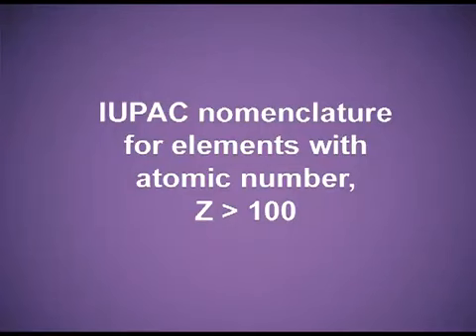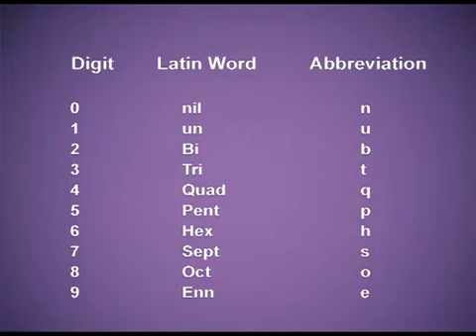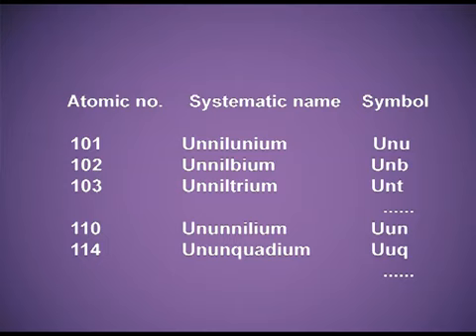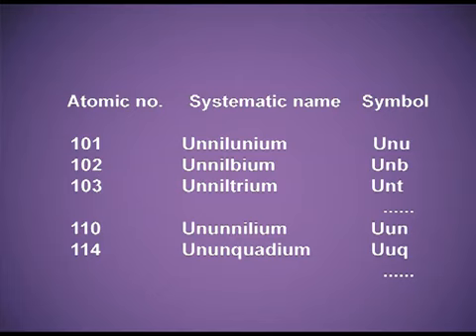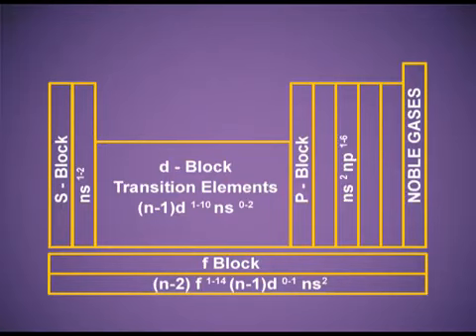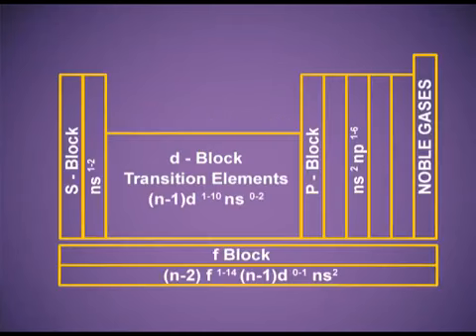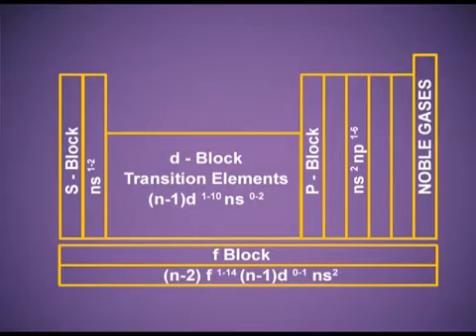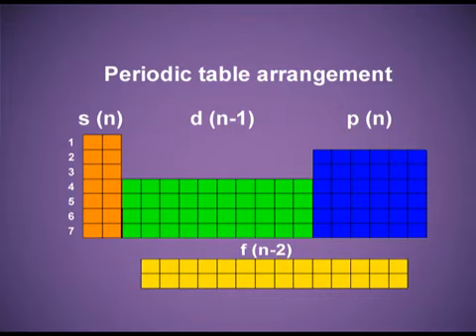NCERT / CBSE Class 11 Chemistry - Physical Properties and Periodicity s, p, d, f block elements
Physical Properties and Periodicity - s, p, d, f block elements ( भौतिक गुण और आवर्तिता - s , p, d, f ब्लॉक के तत्व )